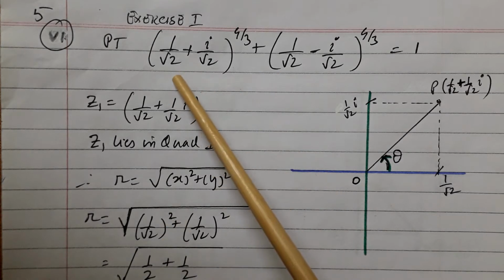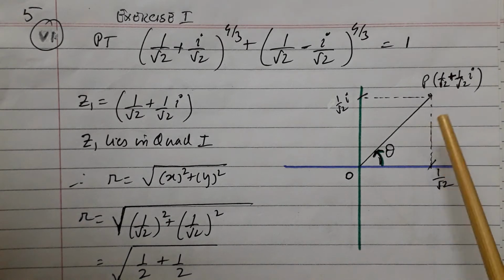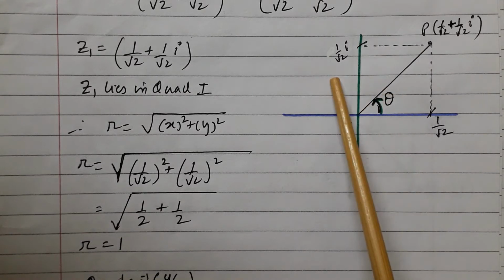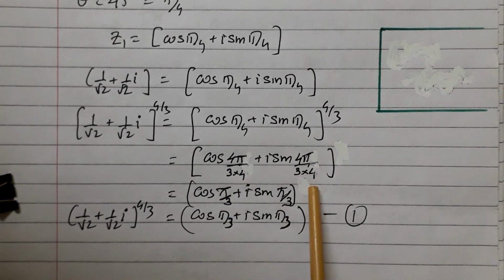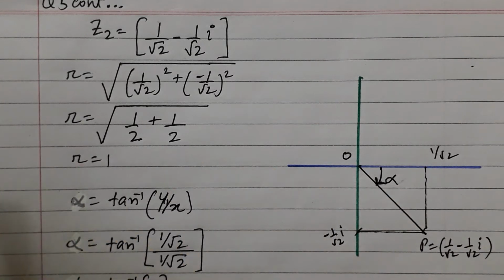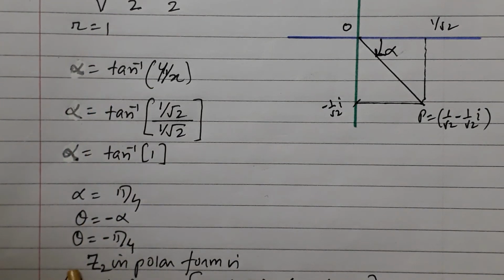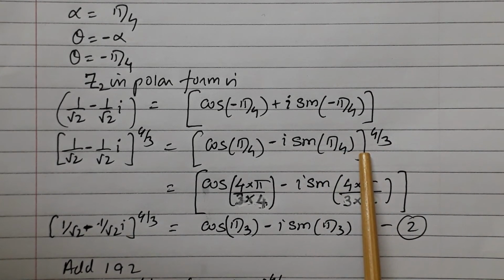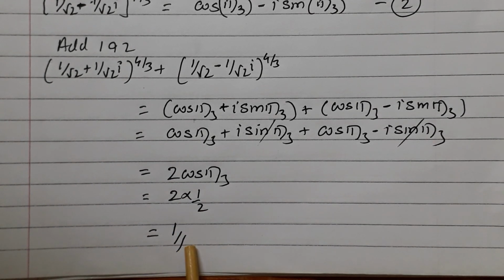Complex Numbers 19 ( Sem 1, Mumbai university, Exercise 1 )